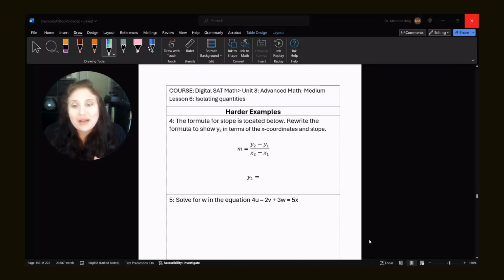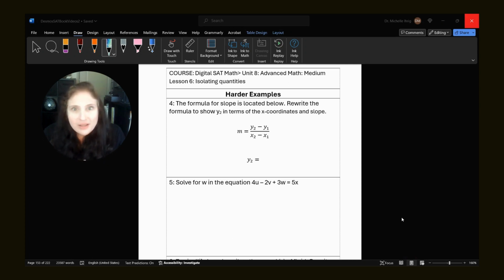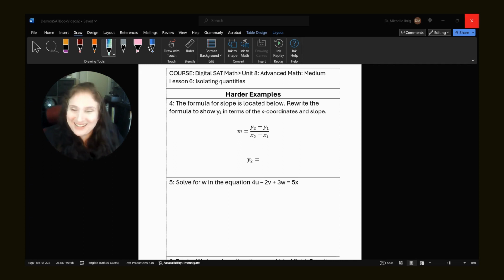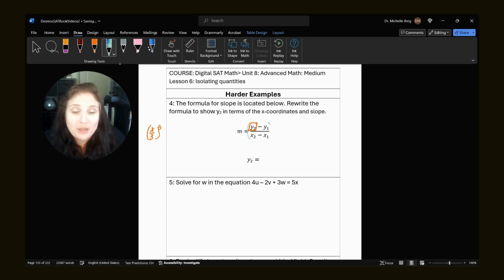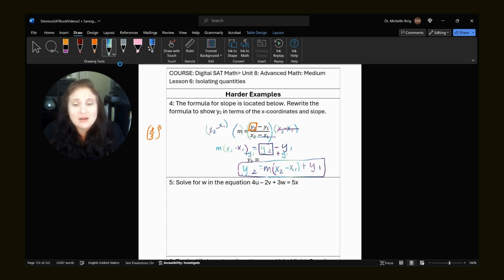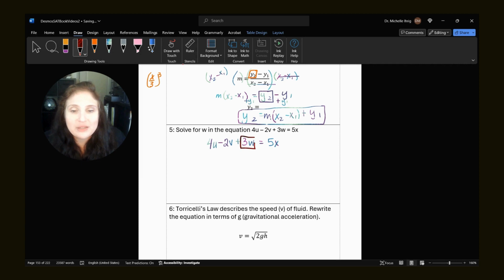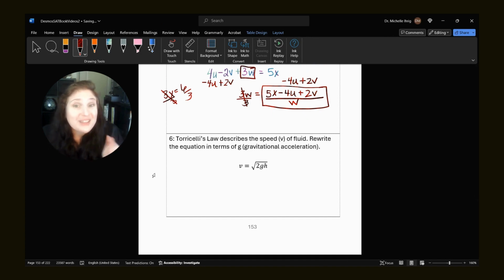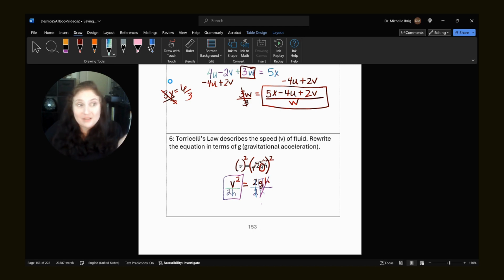SAT.8.6.Harder: Isolating Quantities, page 153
____ ____ Buy the companion book on Amazon to follow along with the questions:

In this video, Doc Chelle shows how to use the Desmos calculator on PSAT/SAT-style math questions relating to Khan Academy's Unit 8 Lesson 6:   Isolating Quantities HARDER